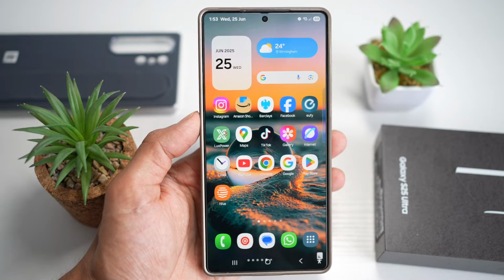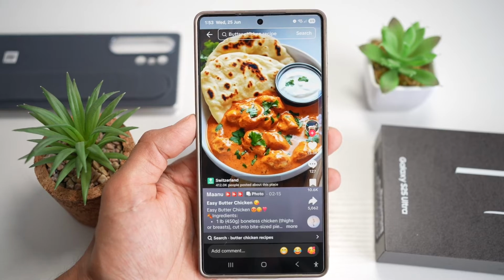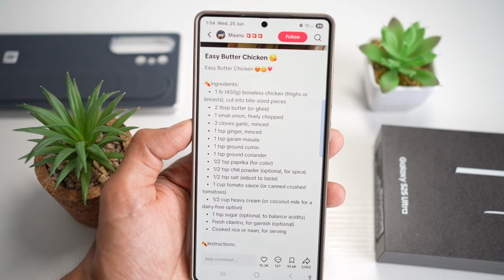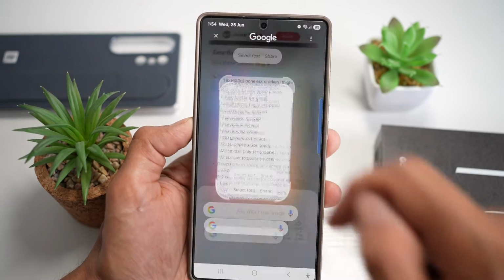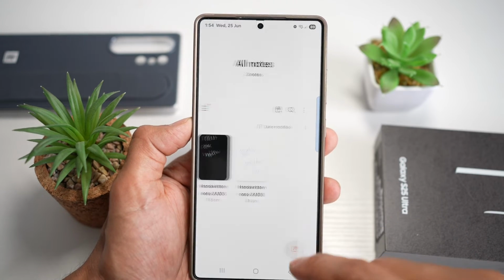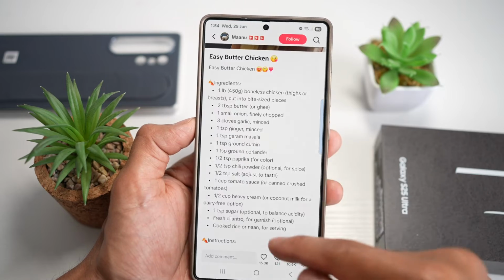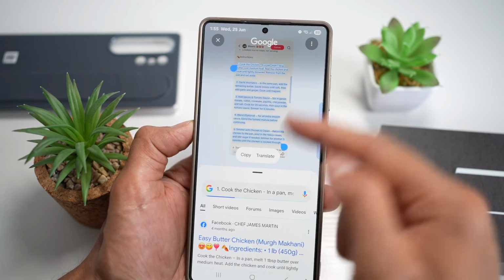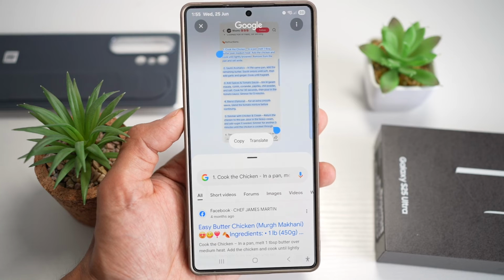How to Extract Text from Tiktok or Instagram Caption Using Circle to Search on S25 Ultra 2025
00:00 Intro
00:10 Like or no Like
00:20 How to Extract Text from Tiktok or Instagram Caption Using Circle to Search on S25 Ultra